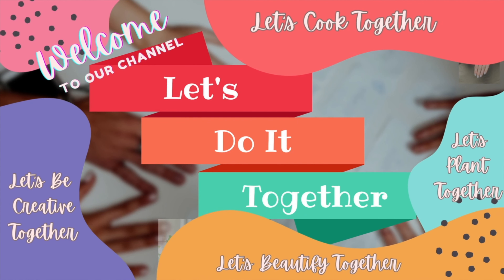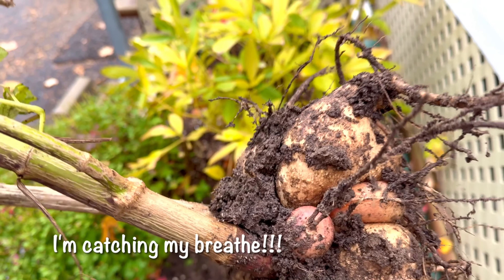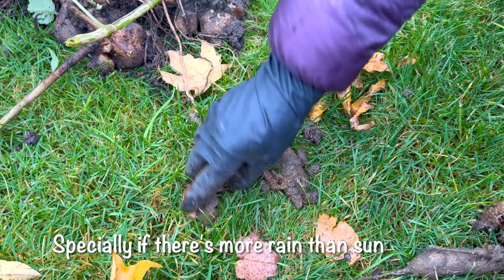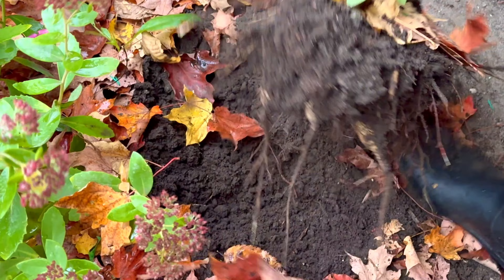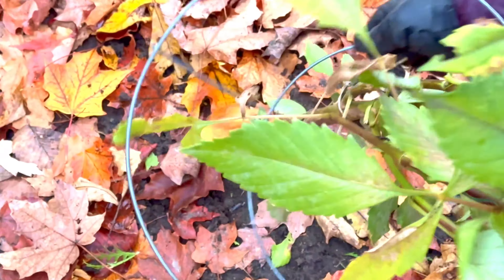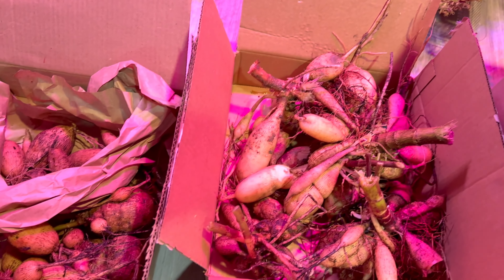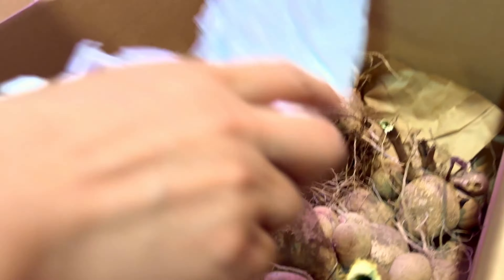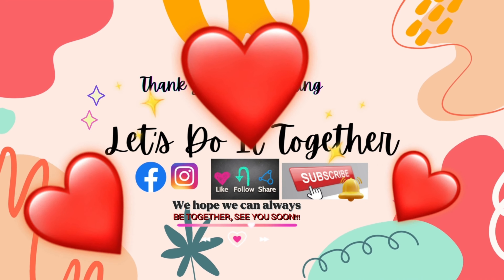HOW TO OVERWINTERING DAHLIA AND STORE DAHLIA TUBERS PROPERLY, SUPER EASY TO Follow AND SPACE WISE.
How to Overwintering Dahlia and properly store  Dahlia Tubers is what you will learn in this video. It is the method I always used for my Dahlias for so many years. I’ve tried some other methods before but this one is the best easy and space wise. We apologize forthe audio quality, it’s super windy the time that we’re filming this video.

Hope you guys like our video so far. It helps us to grow our channel and make more videos you'll like. You can also express your support by liking, sharing and writing your comments into all of our videos. We will upload new videos every week and when you press the bell notification icon, you will be instantly notified whenever there's a new video uploaded so you won't miss it. Thank you so much 😊